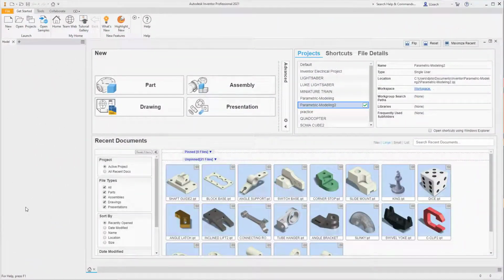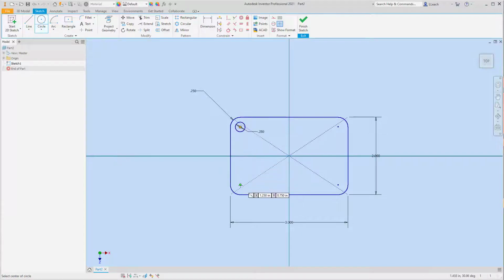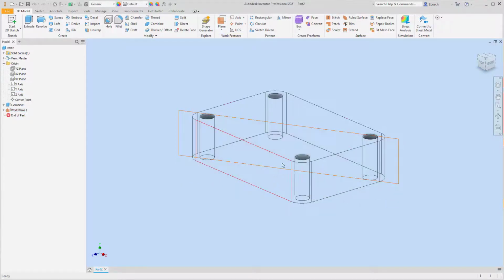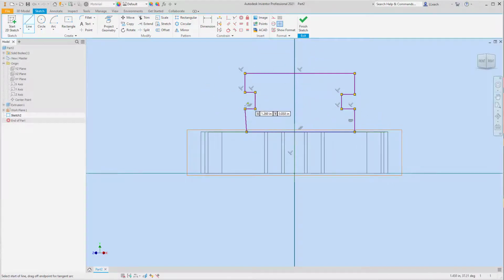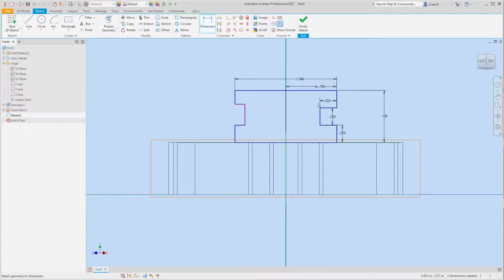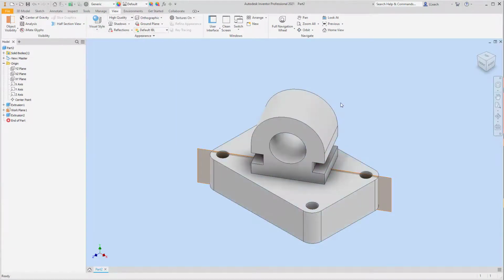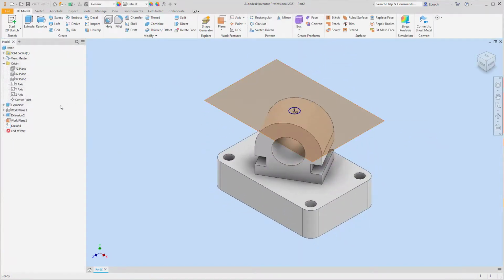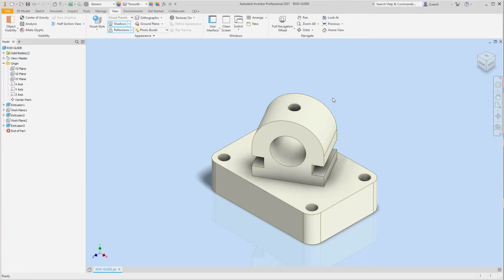INVENTOR ROD GUIDE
Creating the Rod-Guide using Autodesk Inventor.